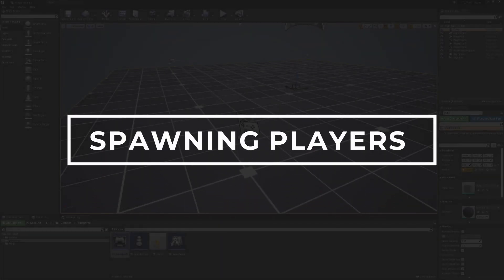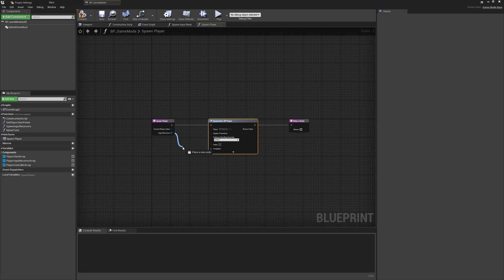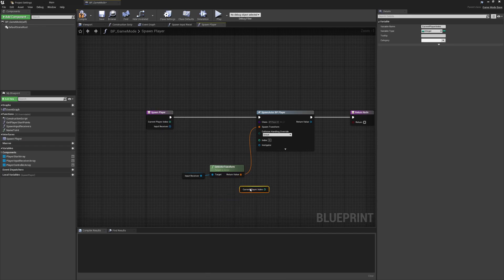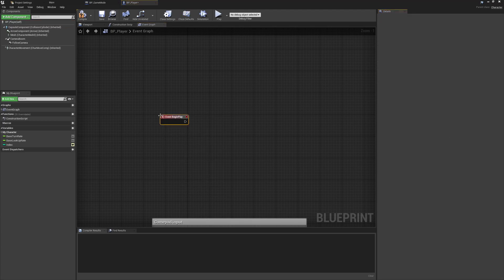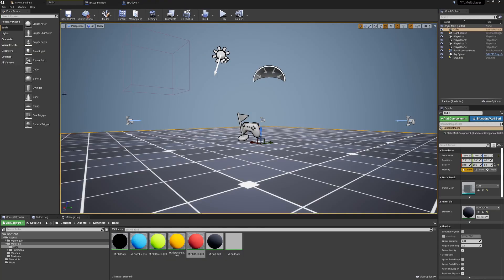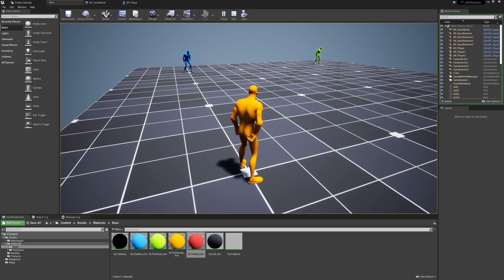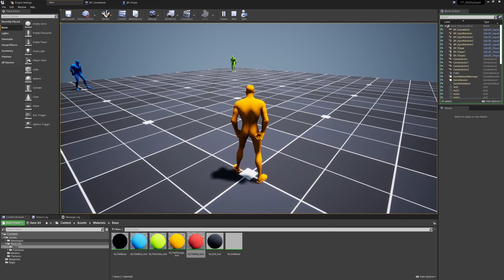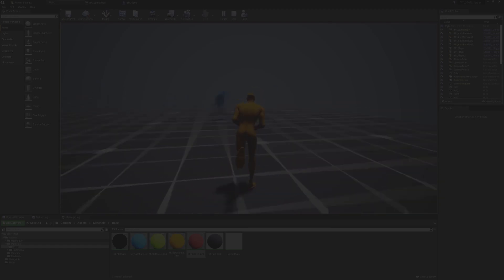UE4 - Tutorial - Local Multiplayer Pt 3 - Player Spawning - UE4 / Unreal Engine 4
In this video, we implement the player spawning logic and cover some of the settings that can be changed to control how the local multiplayer systems will work.

Timestamps
00:00
00:17 - recap
01:22 - Player Spawn
05:50 - Player Colour Swap
09:05 - Multiplayer Settings

Multiplayer:
In this playlist, we'll look at anything and everything multiplayer related inside of UE4.